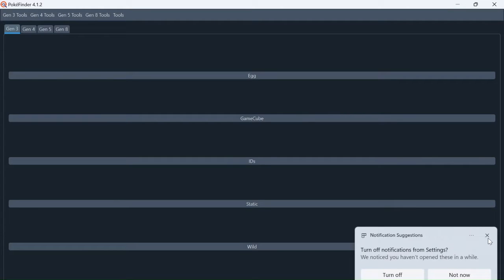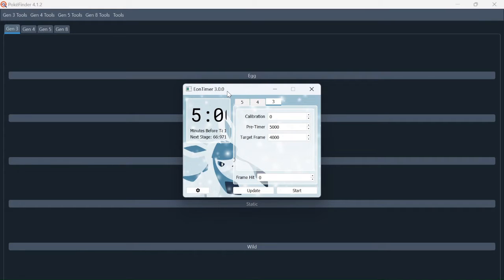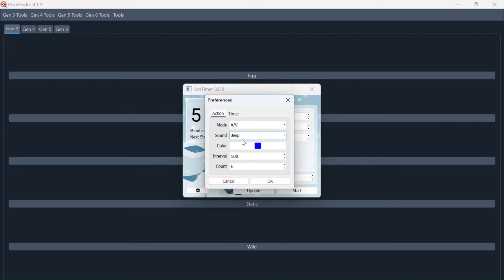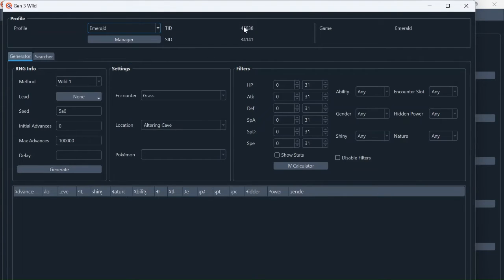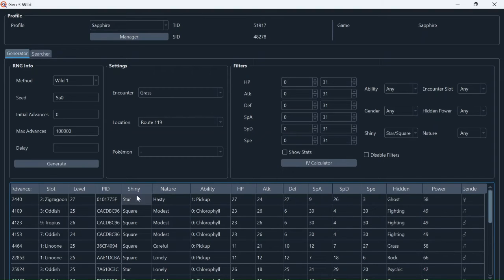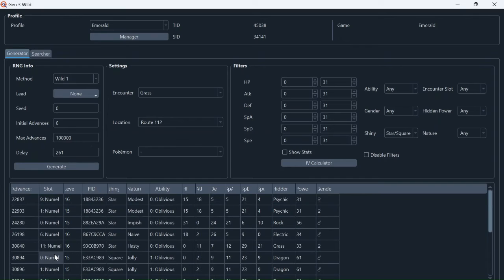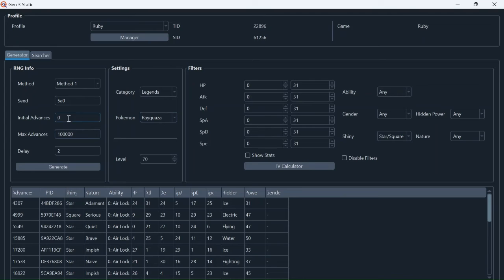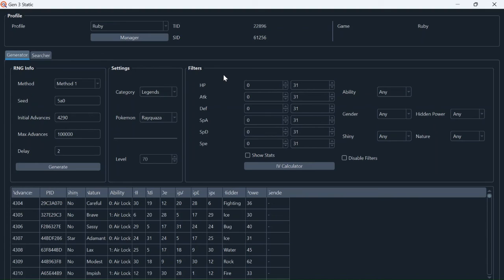Pokémon Ruby, Sapphire, and Emerald RNG Abuse Tips N Tricks Part 1 - Pokefinder and Eon Timer Setup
Hey everyone! In todays video I finally start my tutorial series on RNG abuse for Pokemon Ruby, Sapphire, and Emerald. This video is just strictly a video on setting up and using pokefinder and eon timer. I thought doing an in depth tutorial on how to use these tools first would be useful for you all. In the next video I would like to do a tutorial on Feebas as it has been requested by a few people.

Sweet Scent delay in all games are 261 frames in the grass and 268 frames in caves.

Pokemon Ruby and Sapphire legendary frame delays are as follows:
Rayquaza 2 Frames
Regis 56 frames
Kyogre and Groudon 654

Pokemon Emerald legendary frame delays are as follows:
Rayquaza 95 frames
Groudon 287 frames
Kyogre 284 frames
Regice and Regirock 102 frames
Registeel 78 frames